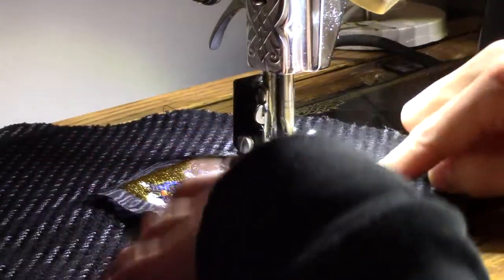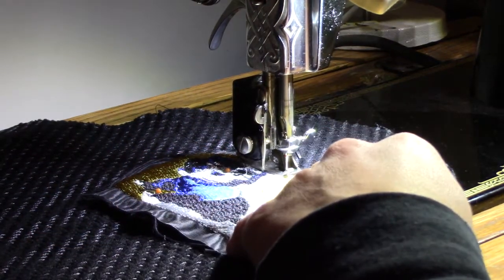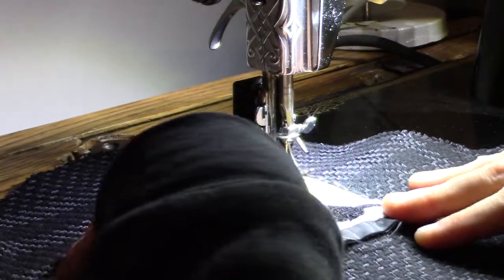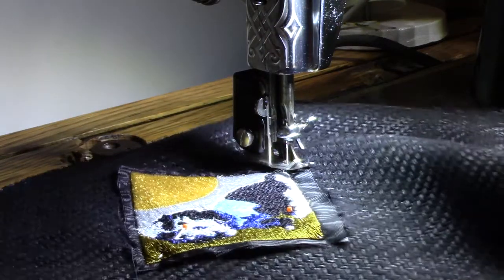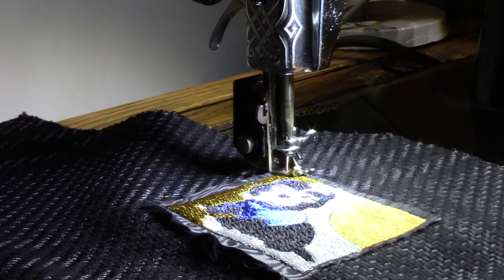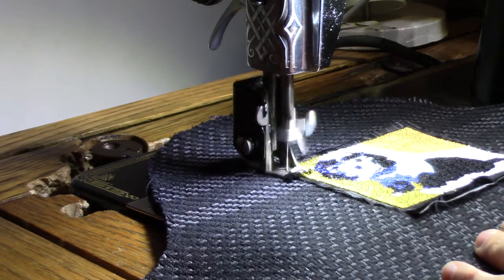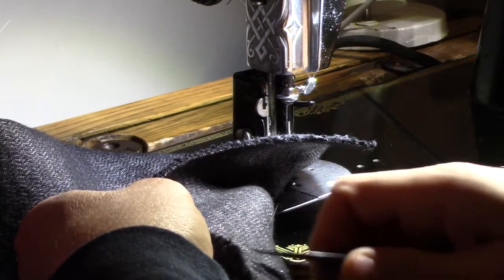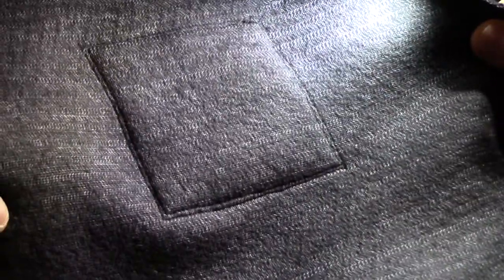Making a bomber jacket part 1 of 7 -- attaching a patch for decoration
I am using my vintage Singer walking foot attachment (160741) on my Brother Royal Sewing machine.